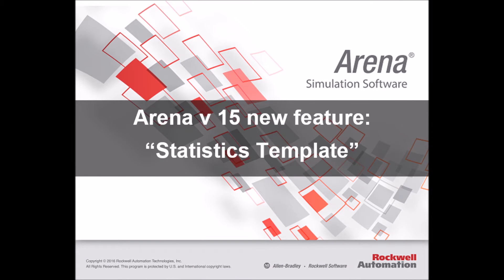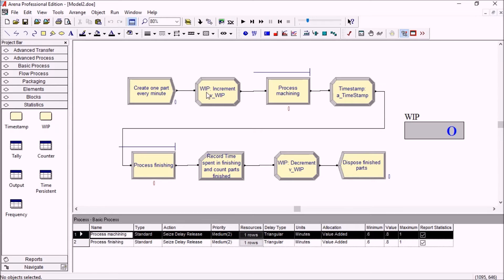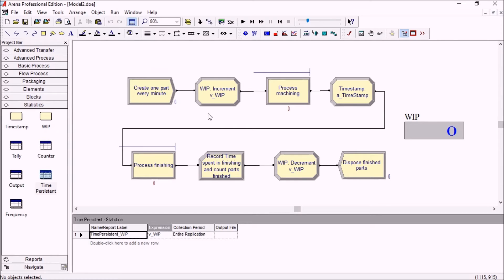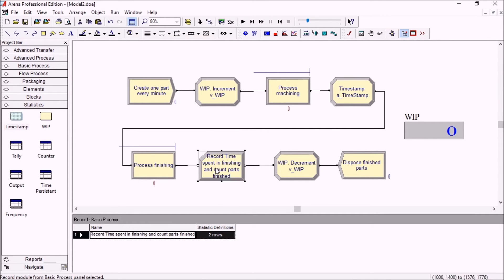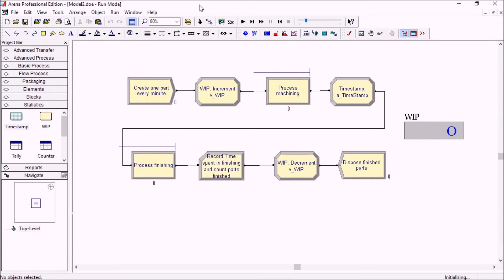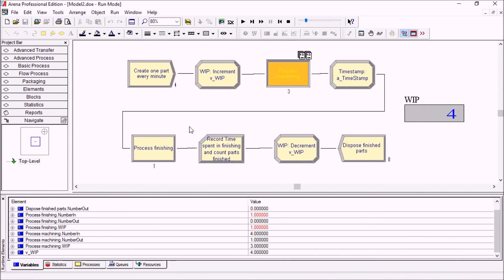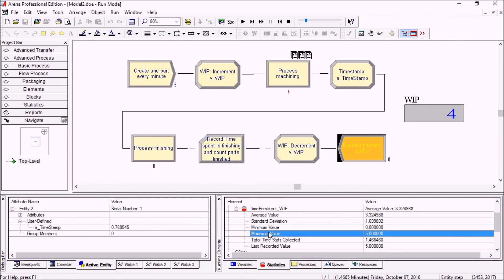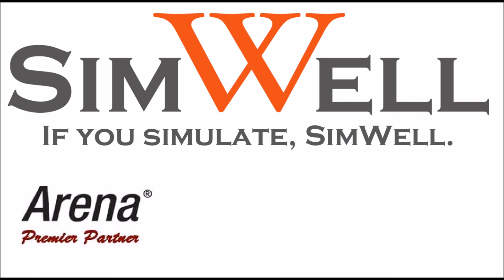Arena Simulation v15 - New Feature - Statistics Template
A brand new template has been added to the Project Bar: Statistics. It includes a practical individual spreadsheet for each statistics type. It also has new modules to simplify recording a Timestamp or a WIP. Also, the Record module now can record multiple stats.